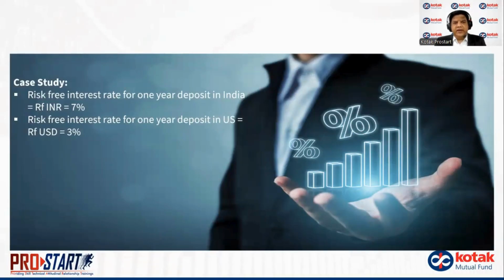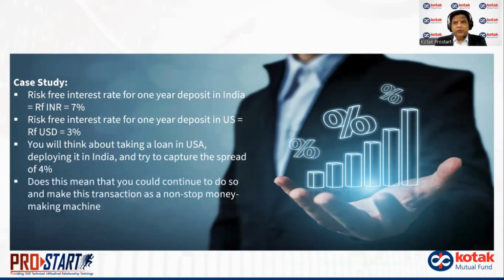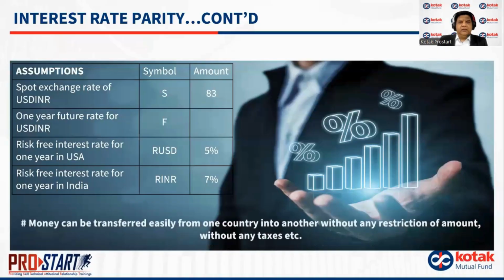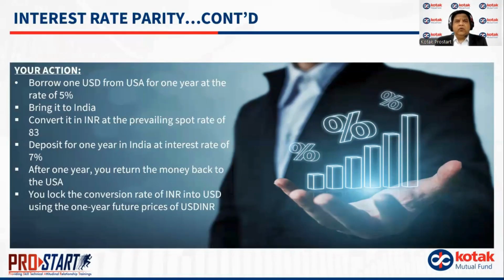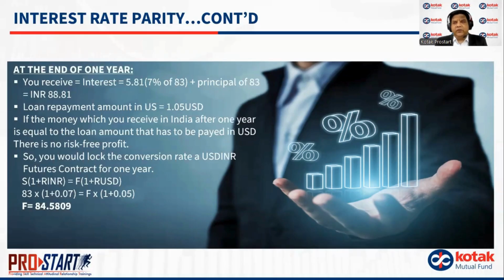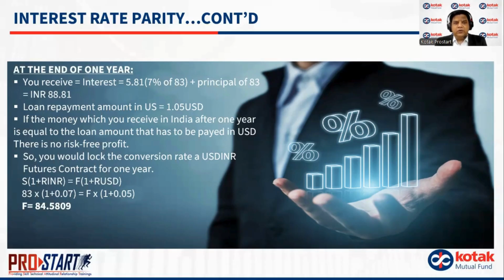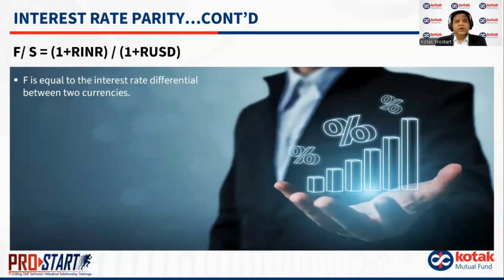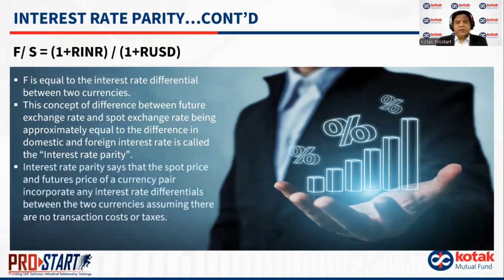37/45 | INTEREST RATE PARITY | ENGLISH